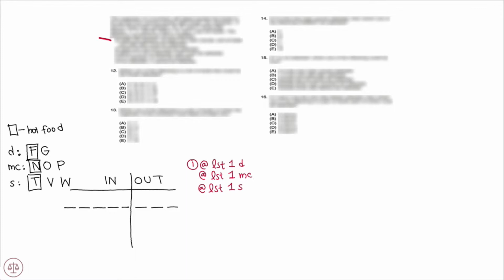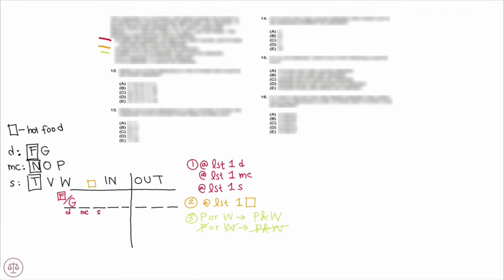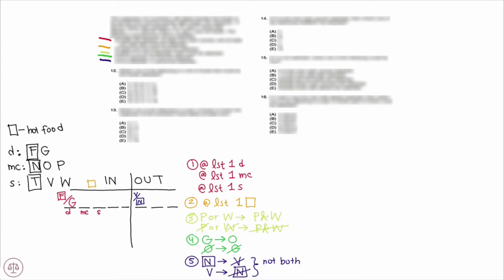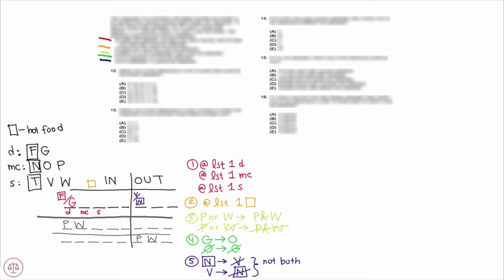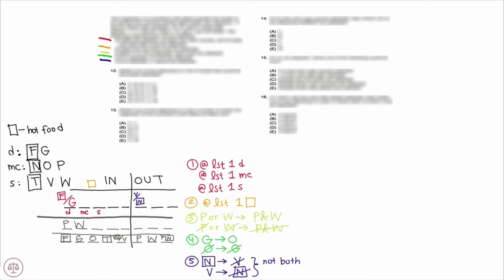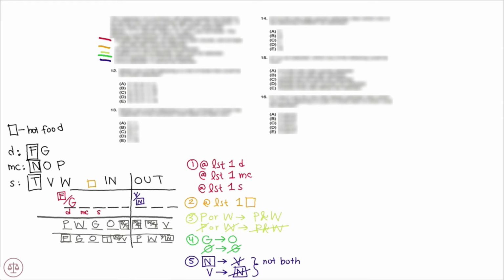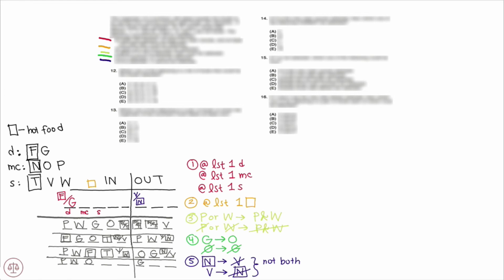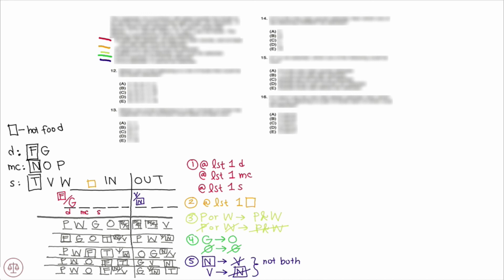LSAT PrepTest 65 Logic Game 3, December 2011, Organizer Luncheon Five Foods Desserts | LSATMax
The setup for the third Logic Game of the December 2011 LSAT.

LSAT preparation question containing: "organizer luncheon five foods desserts"